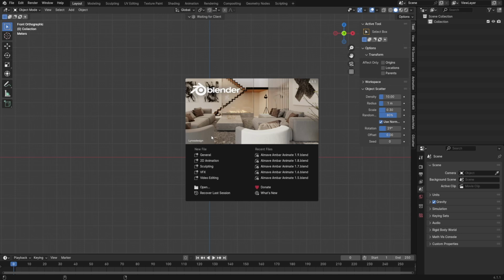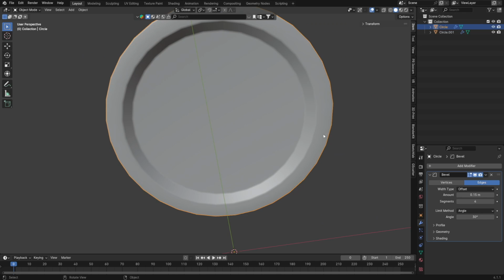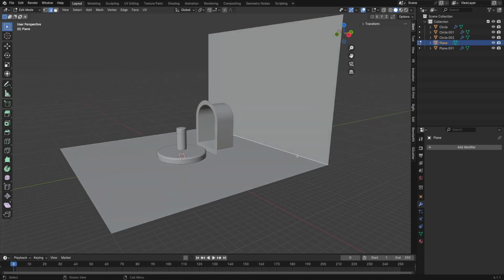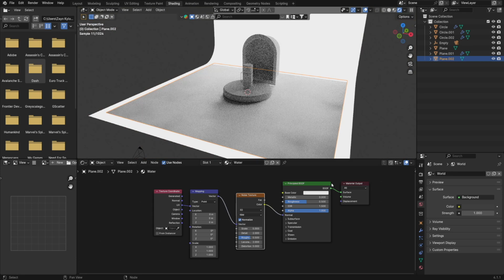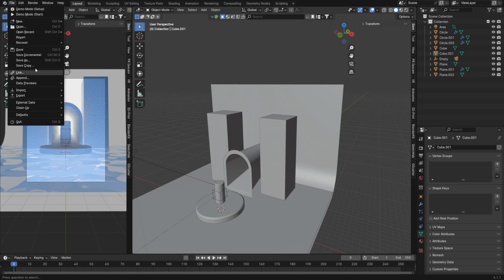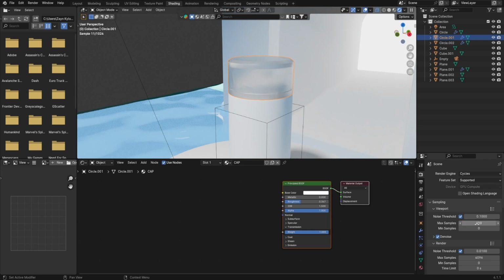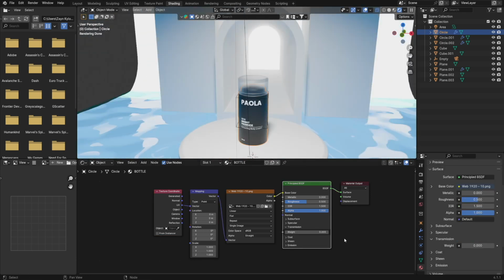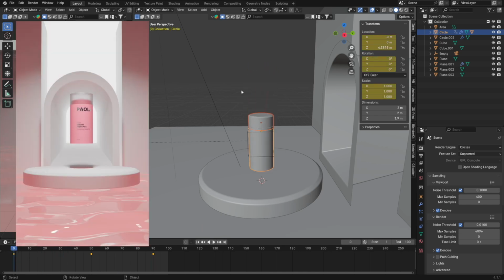Create your first Product Design & Animation in Blender!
In todays video, we will design our first product.